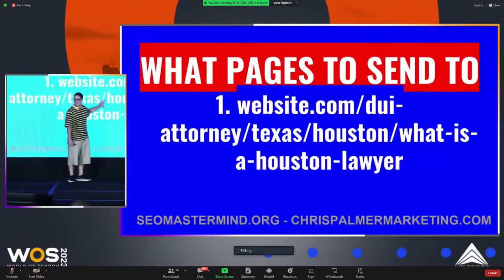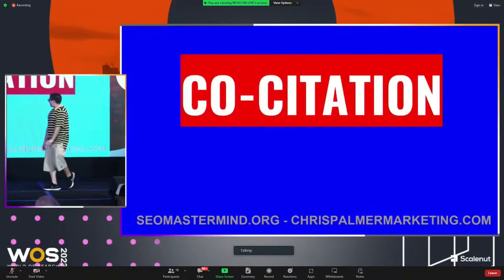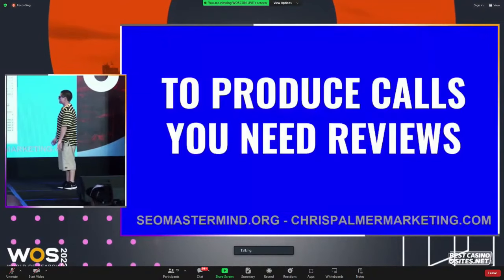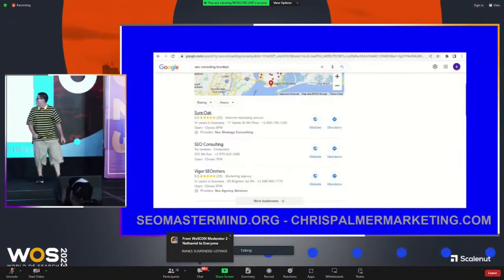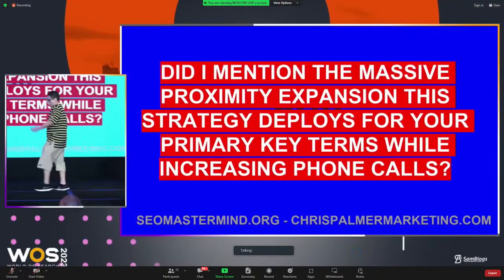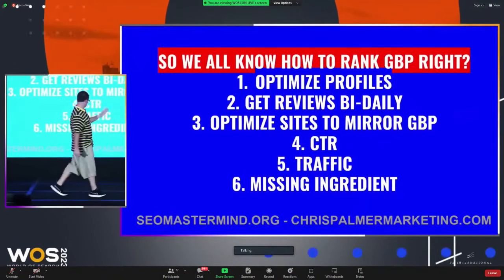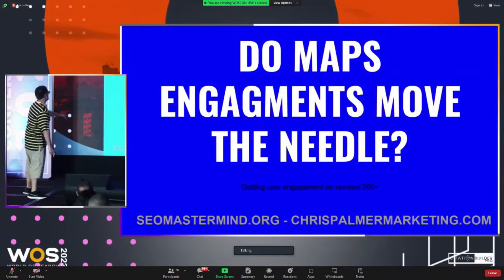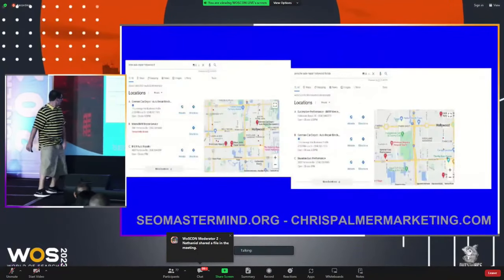Google Maps SEO Tips For Google Business Profile SEO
Google Maps SEO Tips For Google Business Profile SEO live (edited) from the Philippines WOS conference.

What you will learn in today's Google Maps SEO video:
💡 Co-occurring key phrases and M codes are used to generate URLs
💡 Traffic bot with VPNs allows for quick impressions
💡 IPv6 proxies are useful for increasing ad budget on Bing
💡 Deploying thousands of impressions, along with CTR tools and optimization, can help in ranking clients
💡 Proper GMB optimization, daily reviews, and mirrored site to Google business profile are essential for ranking
💡 Co-citation and unstructured citations are important
💡 Proper CTR amounts coupled with impressions can rank any niche in any city
💡 Three-seat setup with name address phone number and press releases can help in ranking
💡 Maps engagements and adding images in reviews can make reviews more relevant
💡 11 cent clicks and bot traffic do not hurt GMB rankings

0:00 Google Maps SEO Tips For Google Business Profile SEO

2:00 Bulk unverified listings can help generate more phone calls and money for clients.

5:00 Unverified listings should be sent to supporting content pages, not the homepage.

9:00 Using the 10 DLC registration can prevent phone number issues with unverified listings.

14:00 Co-citation, through authoritative or unauthoritative sources, can help rank unverified listings.

17:00 Creating press releases and utilizing tools like GSA or Scrape-Box can help with co-citation.

20:00 Reviews can be added to unverified listings, despite guidelines saying otherwise.

30 W Broad St fl2
Tamaqua PA 18252